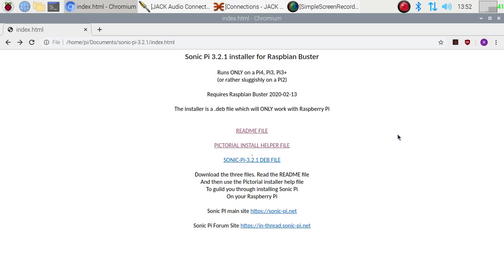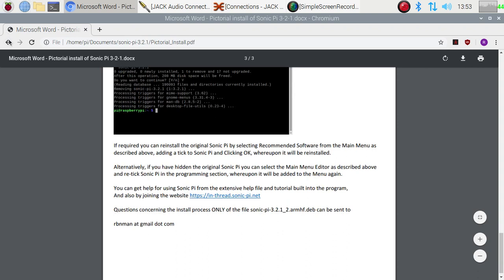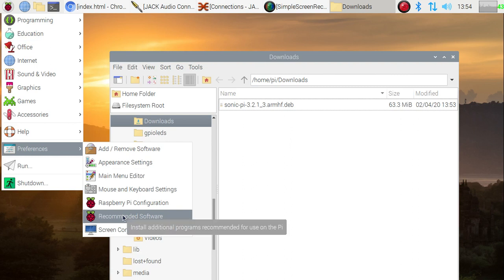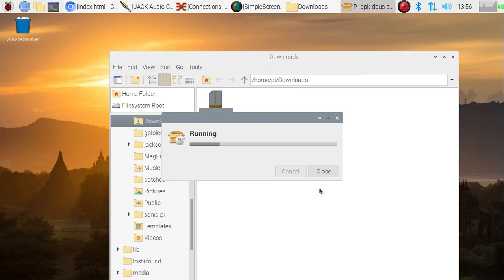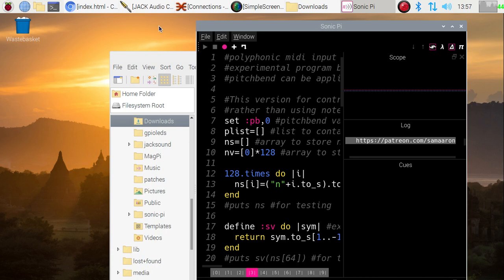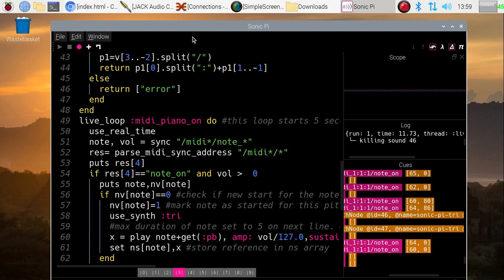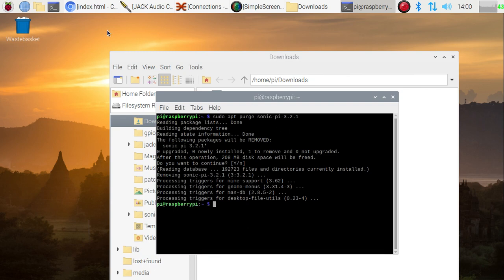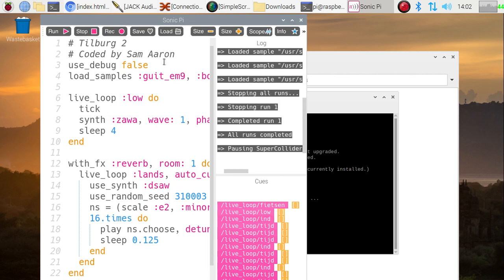Install/Remove SonicPi 3 2 1 on Raspberry Pi2, pi3 or Pi4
This video shows the installation process for Sonic Pi 3.2.1 which will be released on 3rd April 2020 onto a Raspberry Pi2 or Pi3 or Pi4.